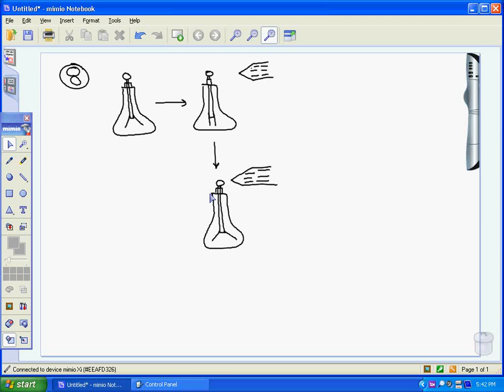WS Electrostatics p8